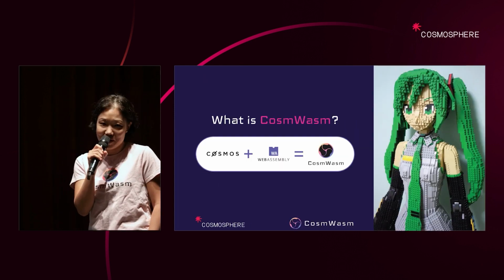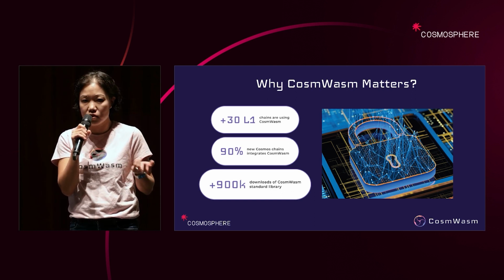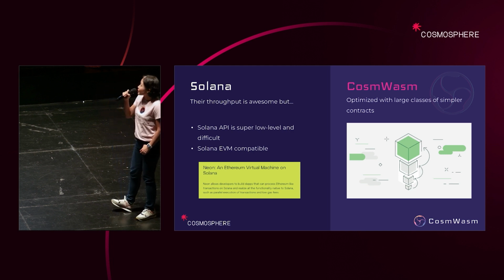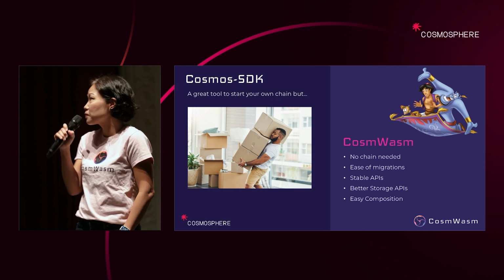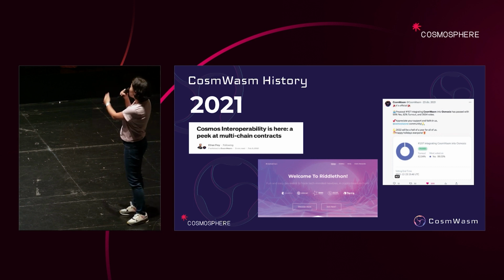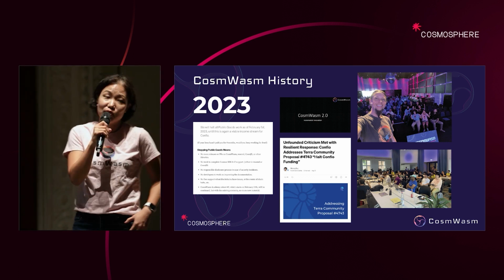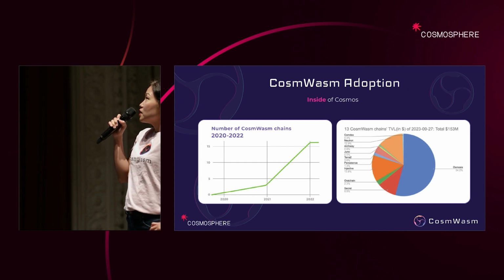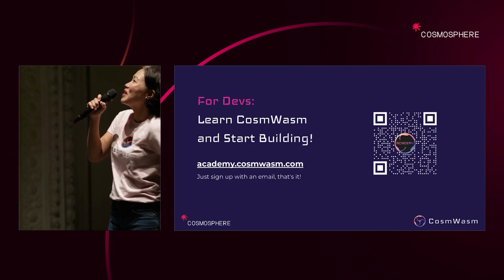Cosmosphere I Exploring CosmWasm with Misang Ryu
In this session, Misang Ryu, VP of Sales & Marketing at Confio, invites us to dive into CosmWasm, a framework that is reshaping blockchain interoperability and how it leverages the power of WebAssembly (Wasm). Learn the technical foundations of CosmWasm, including its architecture, smart contract capabilities, and how it compares to other blockchain frameworks.

Explore how CosmWasm enables seamless interaction between independent blockchains and CosmWasm's different approaches to problems in Smart Contracts.

Hello node101 followers who are passionate about blockchain!

What is node101?
node101 is an ecosystem-building validator dedicated to building the blockchain ecosystem in Turkey and creating value in the ecosystem. With a range of services such as event organisations, content production, technical products and validation, node101 distinguishes itself from existing validators with the slogan "not an ordinary validator".